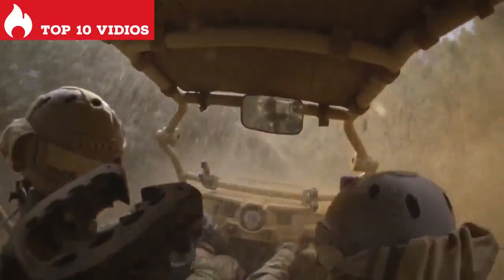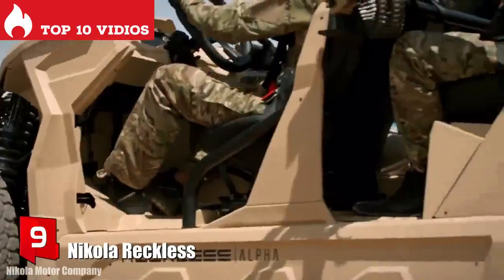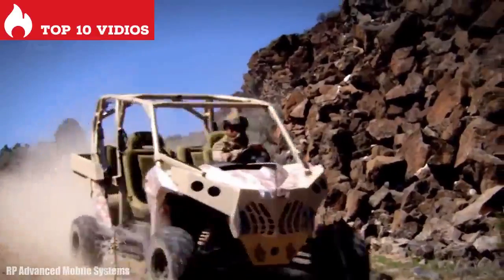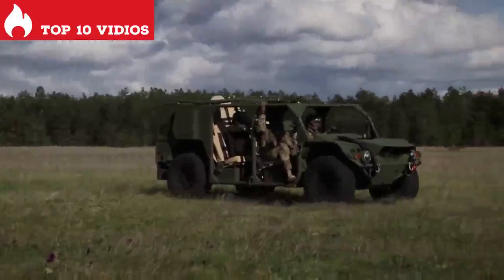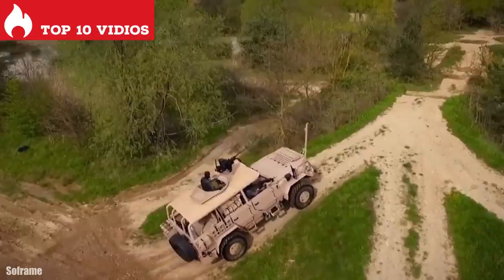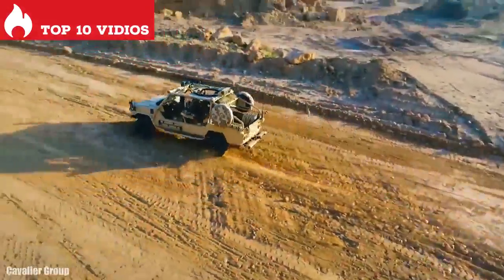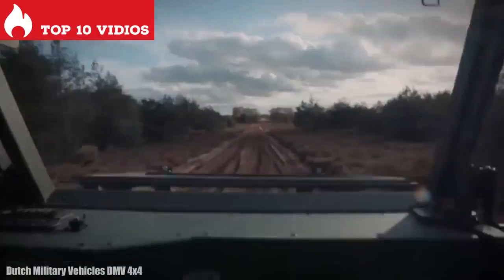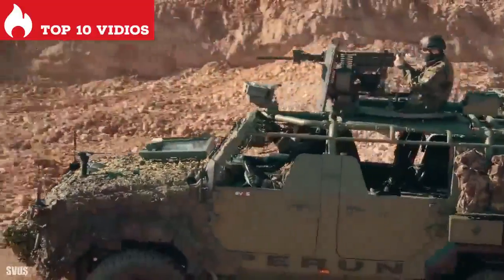Top 10 Most Powerful 4x4 Military Vehicles in the World _ Top 10 Videos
Top 10 Most Powerful 4x4 Military Vehicles in the World
Top 10 Videos is a channel that produces informative, fascinating, and engaging educational entertainment list videos.